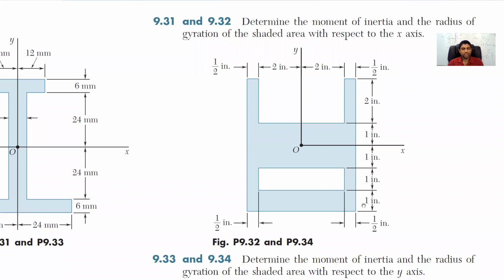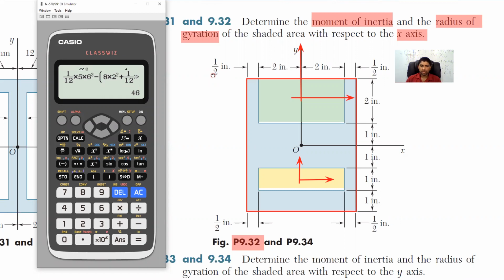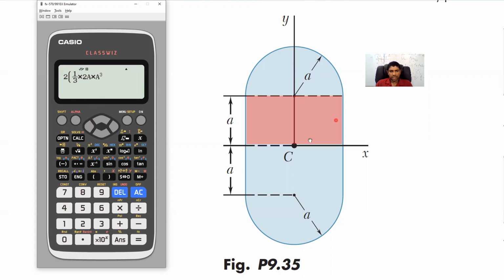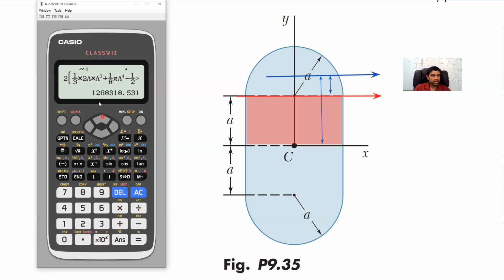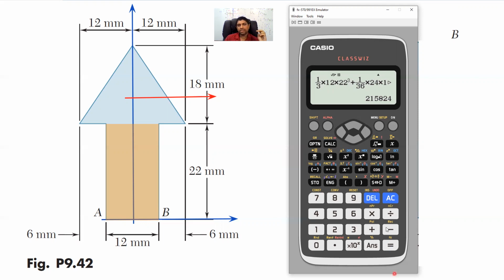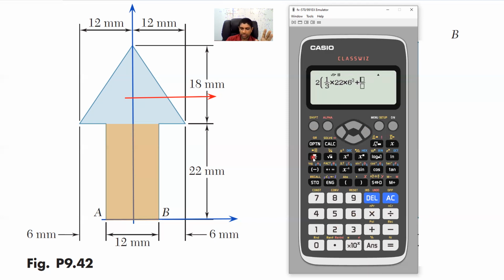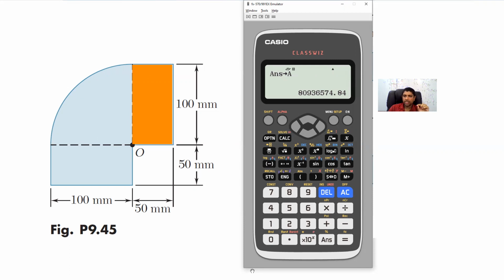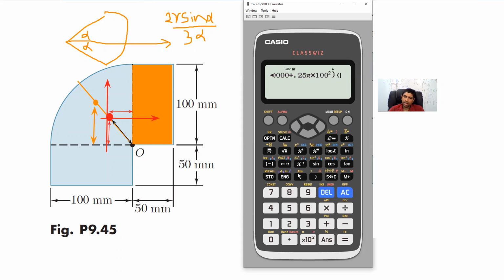Properties of Plane Areas Day 2 Homework Discussion